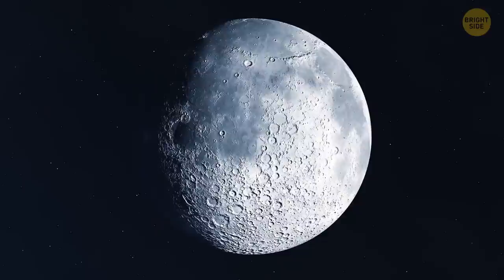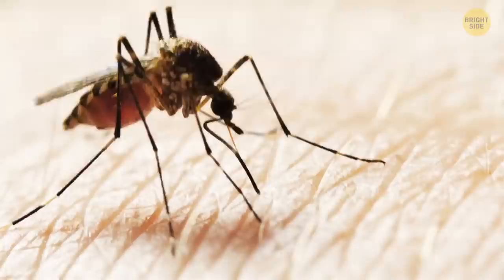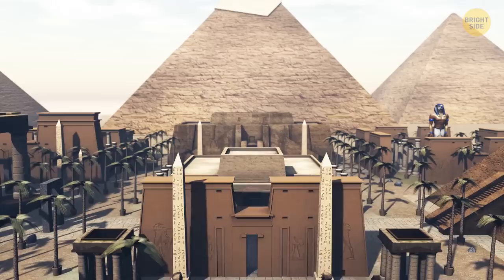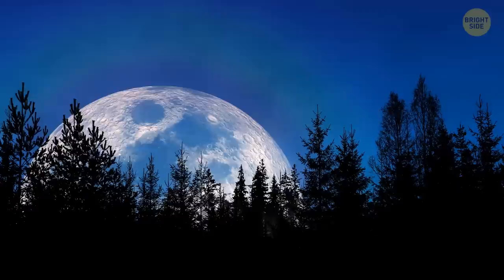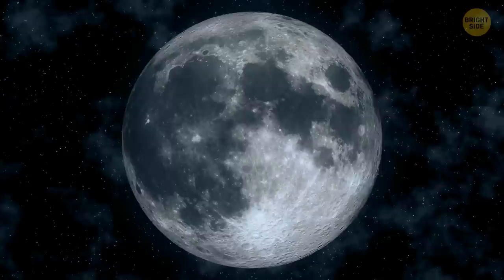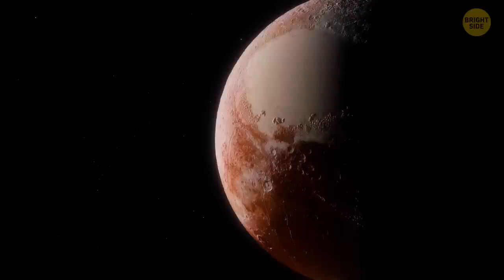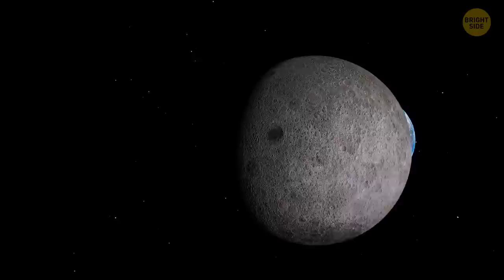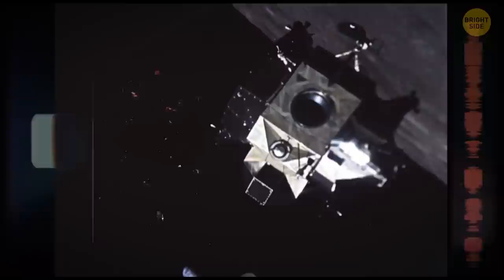What if the moon went missing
What would happen to our planet if the Moon went missing? If Mercury or Venus ceased to exist, Earth would drift closer to the Sun, the temperature would rise, and life on Earth would be impossible. But if Jupiter or Saturn disappeared, Earth would most likely drift further away from the Sun, and life on our planet would probably be aquatic. And life without the Moon would be a disaster!